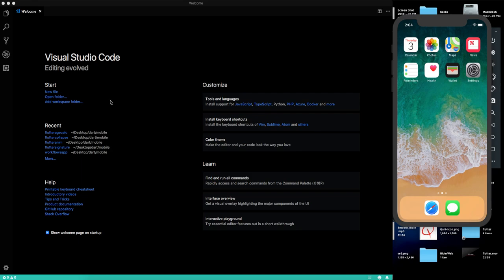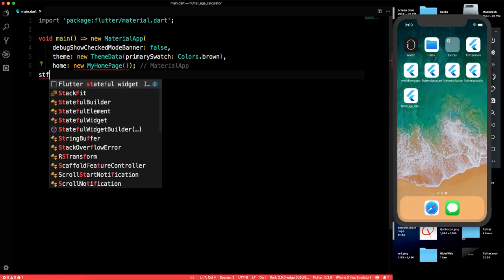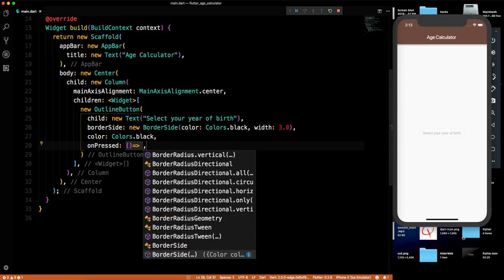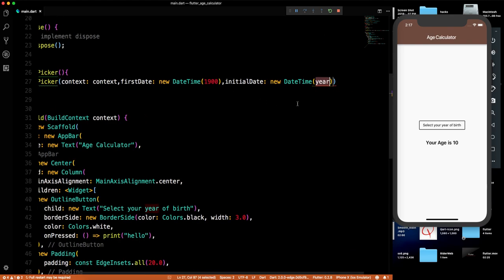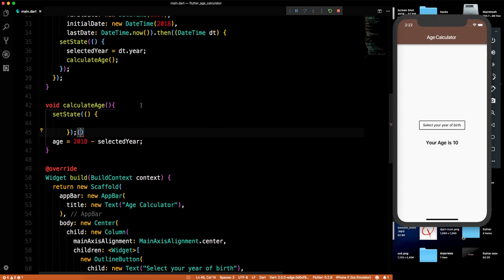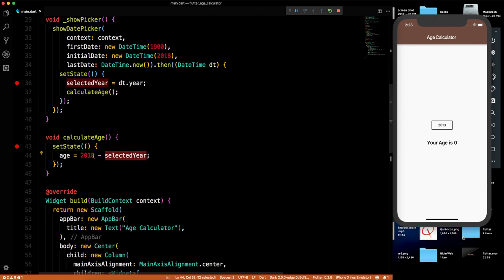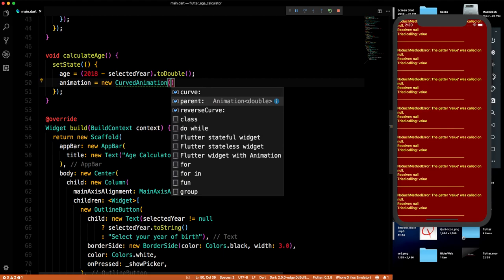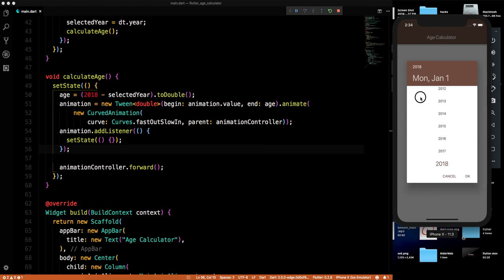Flutter: Build Age Calculator App with Animation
In this video we will see how to build an age calculator app with animated number in flutter. This video is a get started video for beginners.